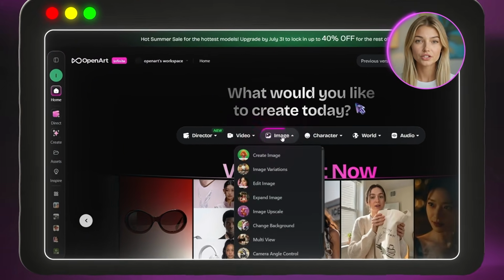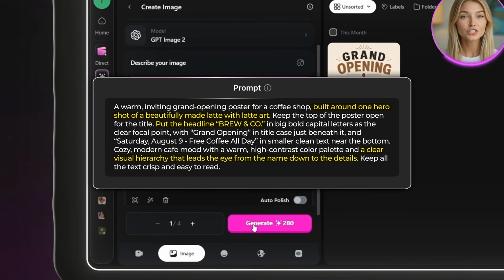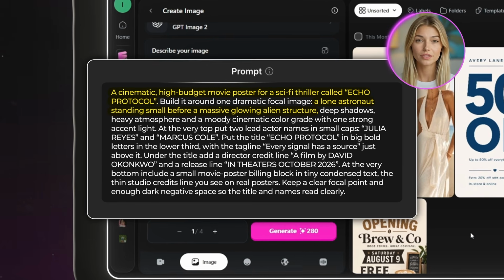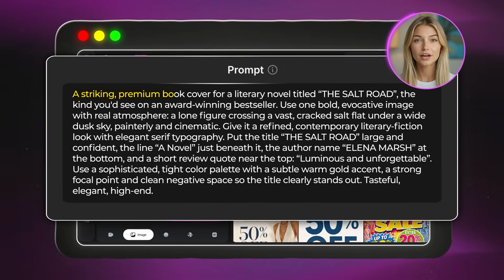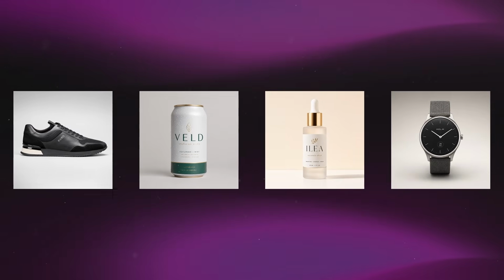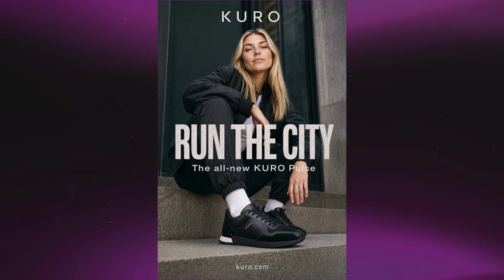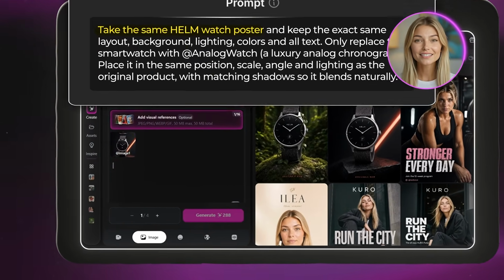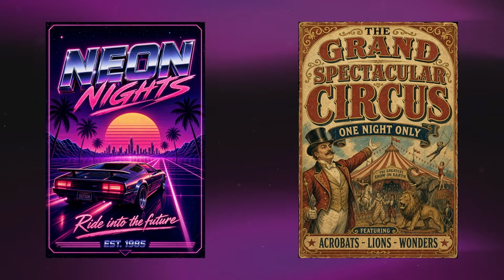How to Make Eye Catching Posters with AI (No Design Skills)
In this video, I show my full OpenArt workflow for making posters with GPT Image 2, including the settings and prompt structure I use for better layouts, text hierarchy, products and people from references, targeted edits, and styles ranging from movie posters and product ads to magazines, travel prints, and vintage designs.